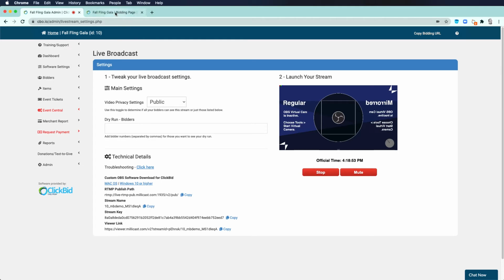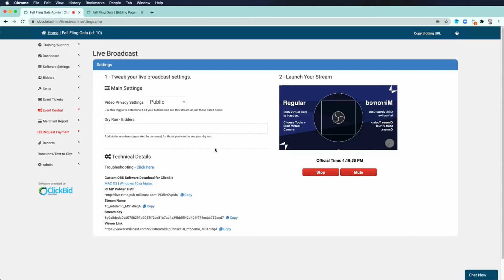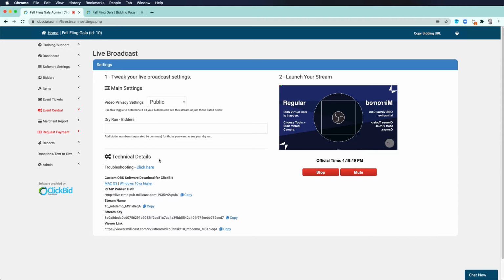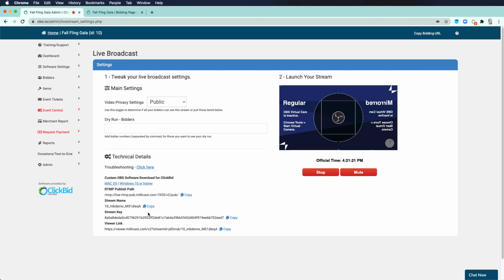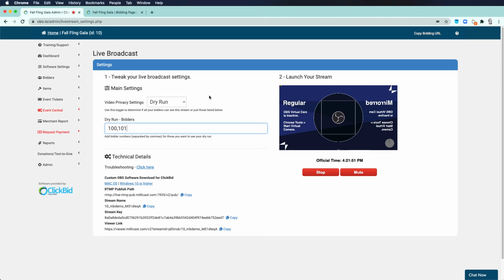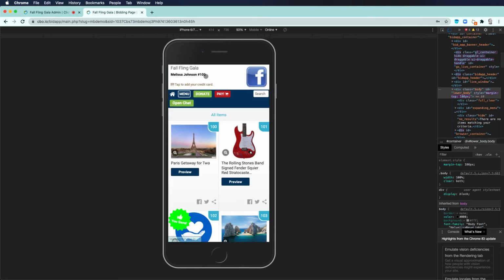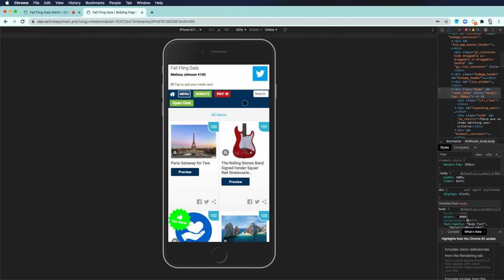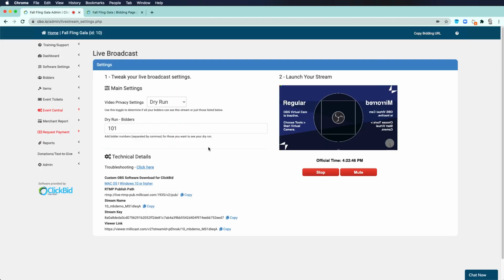EventStream: Live Broadcast